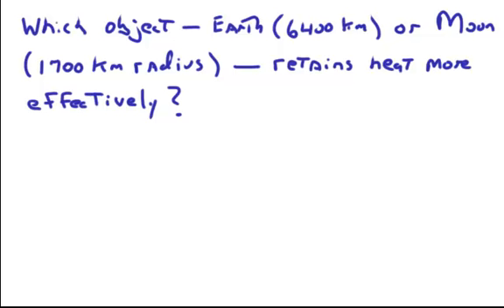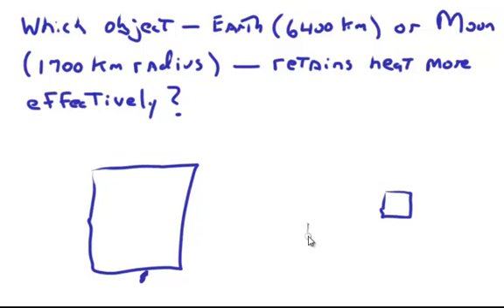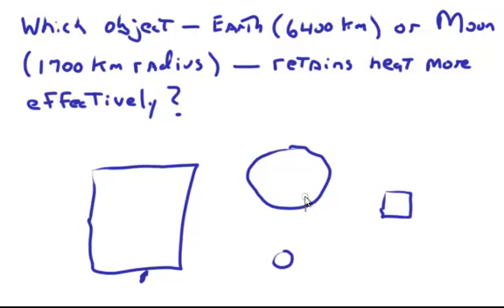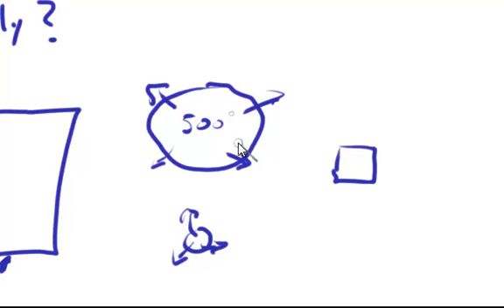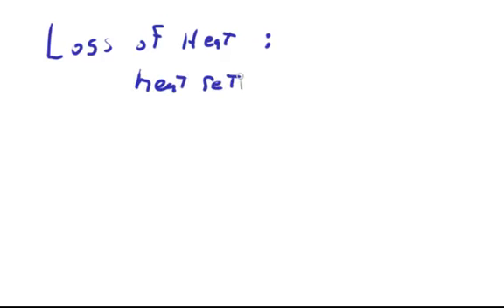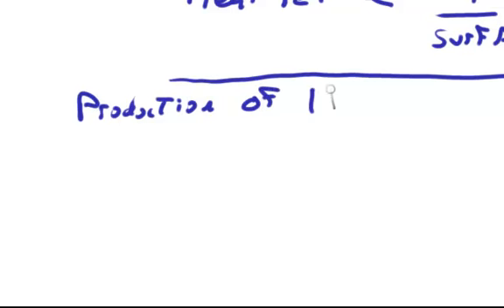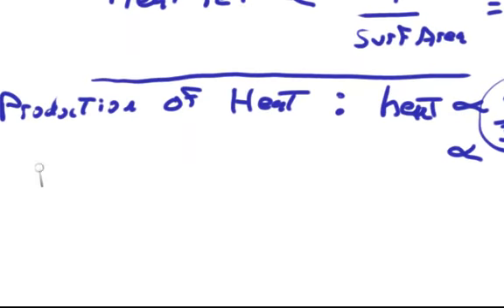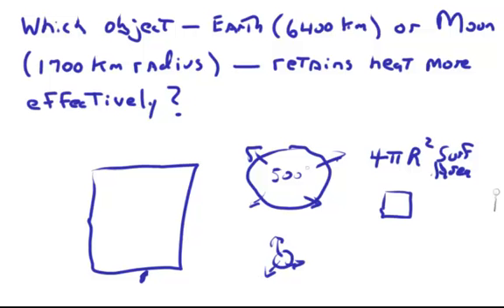Internal Heat of Large and Small Planets